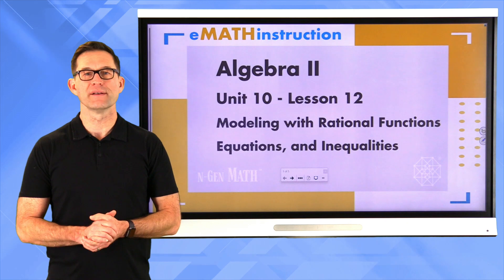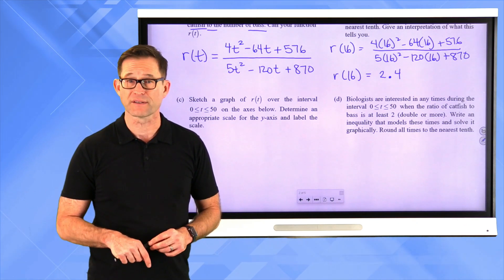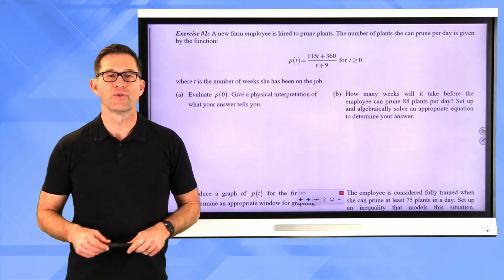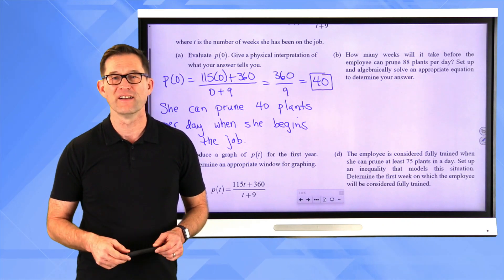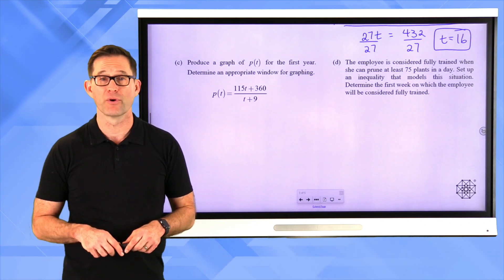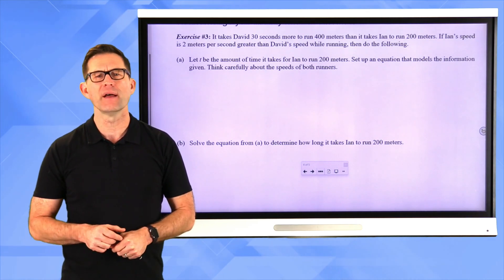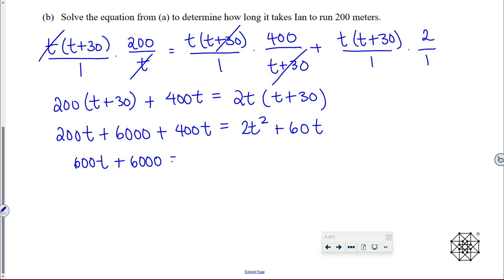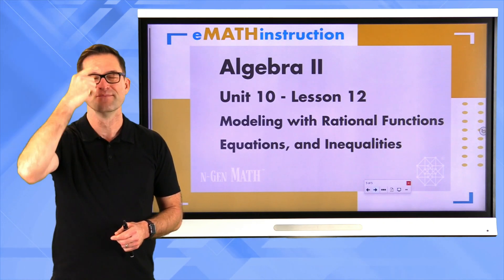N-Gen Math Algebra II.Unit 10.Lesson 12.Modeling with Rational Functions, Equations, and Inqualities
In this lesson, we work with rational functions to model and predict various phenomena having to do with ratios and rates. Inequalities are used to model and are solved graphically.